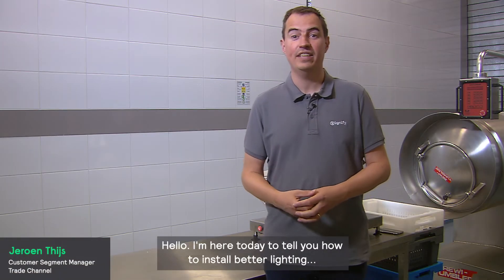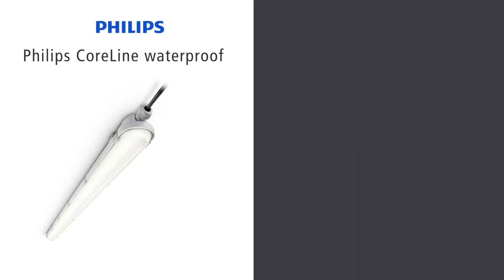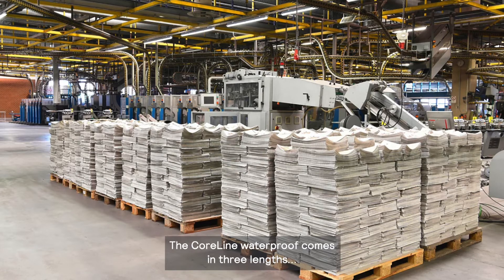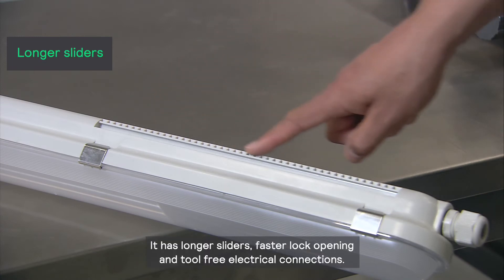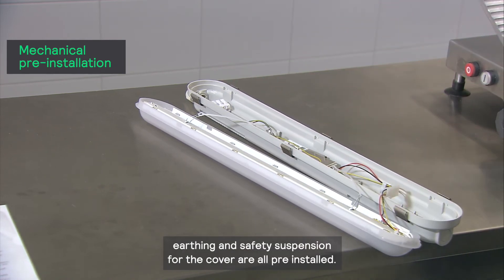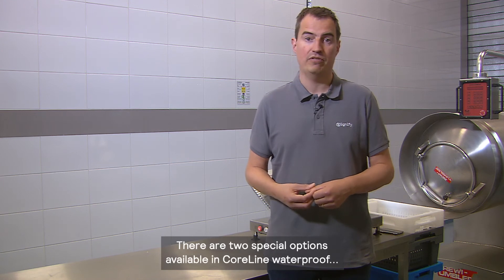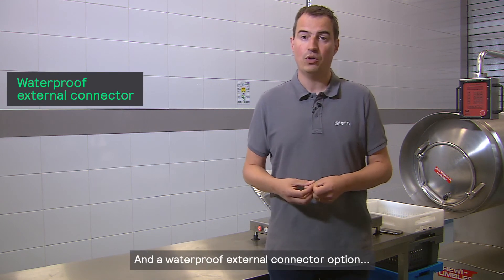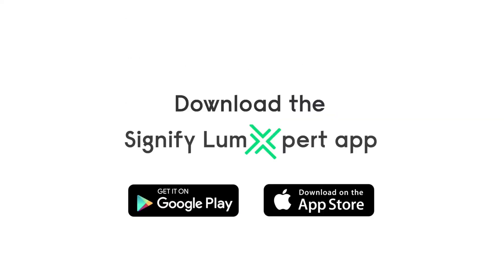Philips Coreline Waterproof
Learn all about our Philips CoreLine waterproof range. Our Philips CoreLine waterproof luminaires are designed to prioritize energy efficiency and a reliably long lifetime. Available with a range of special features to make installation quick and easy, they’re the perfect alternative to conventional solutions when lighting up office, industry, and healthcare spaces, as well as residential outdoor areas.

Want to learn more? Check out the latest installer news, training, and more